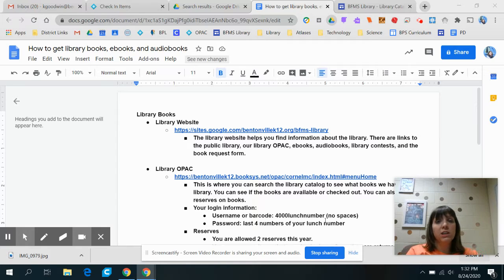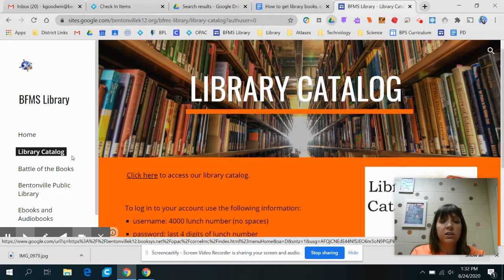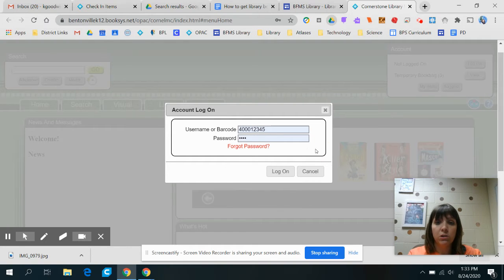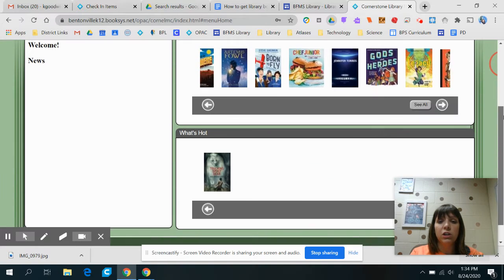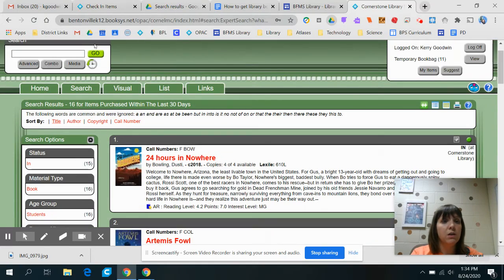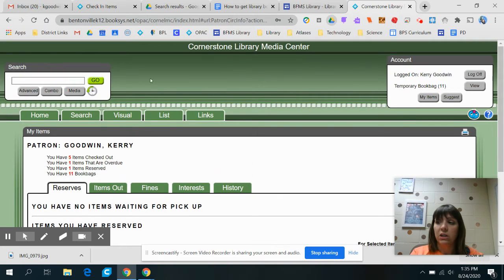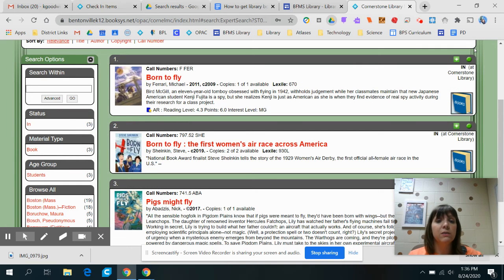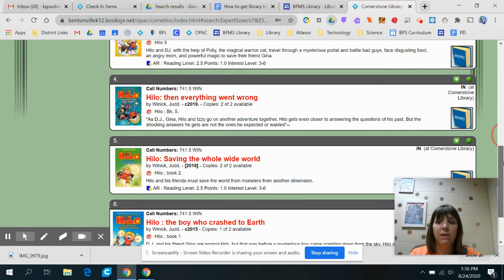Using the Library OPAC to reserve books